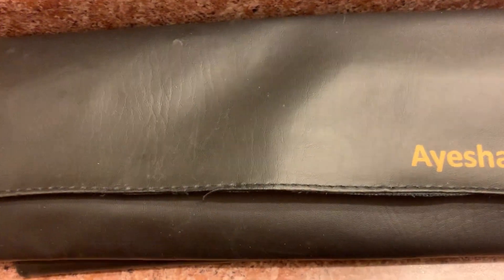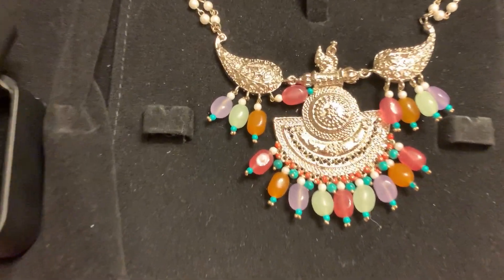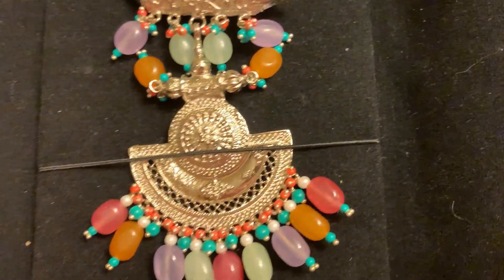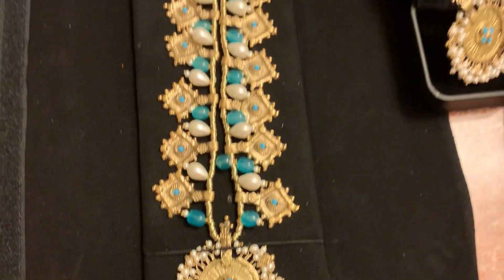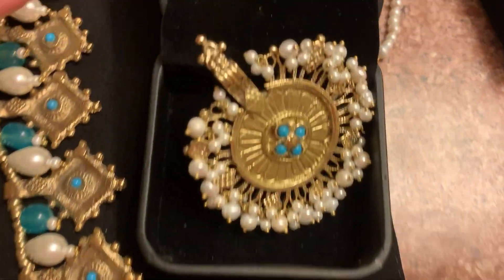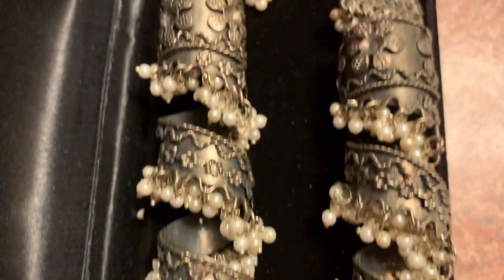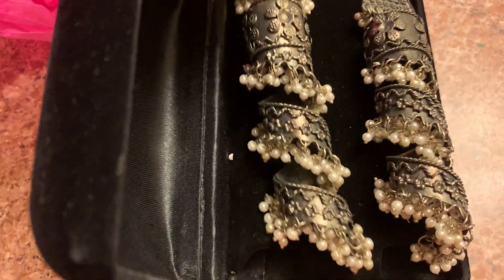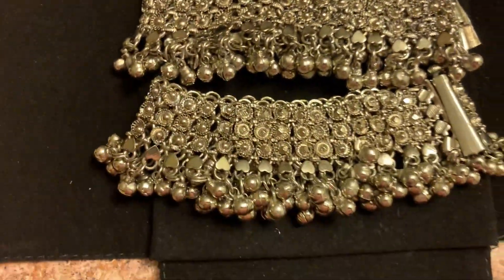Pakistani Ethnic Silver Jewelry Haul || Indian Jewellery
pakistani jewelry
pakistani jewelry online
pakistani jewelry set
pakistani jewelry near me
pakistani jewelry brands
pakistani jewelry designers
pakistani jewelry online usa
pakistani jewelry wholesale
traditional pakistani jewelry
etsy pakistani jewelry
pakistani jewelry store near me
pakistani jewelry amazon
pakistani jewelry at etsy
pakistani jewellery australia
pakistani jewellery artificial
pakistani jewellery anklets
pakistani artificial jewelry brands
pakistani artificial jewelry
pakistani afghan jewelry
pakistani artificial jewelry sets
pakistani artificial jewellery in dubai
amazon pakistani jewelry
artificial pakistani jewelry sets
allure pakistani jewelry
artificial pakistani jewelry
pakistani jewelry aliexpress
pakistani artificial bridal jewelry sets
pakistani bridal artificial jewelry
indian and pakistani fashion jewelry manufacturer
pakistani bridal dresses and jewelry
pakistani jewelry box
pakistani jewelry bangles
pakistani jewelry beads
pakistani jewelry bulk
pakistani jewellery bridal
pakistan jewelry brands
pakistani jewellery box
pakistani jewellery birmingham
pakistani jewellery brampton
bridal pakistani jewelry set
black and gold pakistani jewelry
bridal pakistani jewelry
buy pakistani jewelry online
big pakistani jewelry
pakistani bridal jewelry sets gold
modern pakistani bridal jewelry sets gold
pakistani jewelry canada
pakistani jewelry choker
pakistani jewellery canada
pakistani jewellery calgary
pakistani jewellery choker
pakistani jewellery choker set
pakistani jewellery costume
pakistani costume jewelry
pakistani costume jewelry online
pakistani costume jewellery uk
colorful pakistani jewelry
costume pakistani jewelry
pakistani jewelry online canada
pakistani jewelry in chicago
cheap pakistani bridal jewelry sets
pakistani bridal jewelry cost
china gold jewelry price in pakistan
pakistani jewelry dallas
pakistani jewelry designs gold
pakistani jewellery design
pakistani jewellery designers list
pakistani jewellery designers in lahore
pakistani jewellery dubai
pakistani jewellery designer damas
pakistani jewellery designs photos
pakistani jewellery designs diamond
pakistani designer jewelry online
pakistani gold jewelry designs
pakistani bridal jewelry design
gold jewelry set designs pakistani
pakistani latest jewelry designs
new pakistani jewelry design
pakistani designer jewelry facebook
pakistani jewelry in dubai
pakistani jewelry earrings
pakistani jewellery earrings
pakistani jewellery etsy
pakistani jewellery ebay
pakistani jewellery emerald
pakistani emerald jewelry
pakistani indian jewelry etsy
pakistani bridal jewelry etsy
earrings pakistani jewelry
etsy handmade pakistani jewelry
earrings price in pakistan
real gold earrings price in pakistan
pakistani jewelry for wedding
pakistani jewellery facebook
pakistani jewellery for bridal
pakistani jewellery for sale
pakistani fashion jewelry
pakistani forehead jewelry
pakistani fine jewelry
pakistani fake jewelry
pakistani female jewelry
pakistani fashion jewelry bridal
pakistani bridal flower jewelry
pakistani wedding jewelry sets for brides
pakistani mehndi flower jewelry
pakistani jewelry for weddings
pakistani jewelry gold
pakistani jewelry gemstones
pakistani jewelry green
pakistani jewelry gift box
pakistani jewellery gold
pakistani jewellery glasgow
pakistani jewellery gold designs
pakistani jewellery gold online
pakistani jewellery gold set
pakistan jewelry gift
gold pakistani jewelry
gold plated pakistani jewelry
gold plated pakistani jewelry online
pakistani gold jewelry online
pakistani gold jewelry near me
pakistani gold jewelry store near me
pakistani real gold jewelry
pakistani jewelry houston
pakistani jewelry history
pakistani jewelry headpiece
pakistani jewelry holder
pakistani jewellery hashtags
pakistani jewellery house
pakistani head jewelry
pakistani heavy jewelry
pakistani haldi jewellery
pakistani hair jewellery
head pakistani jewelry